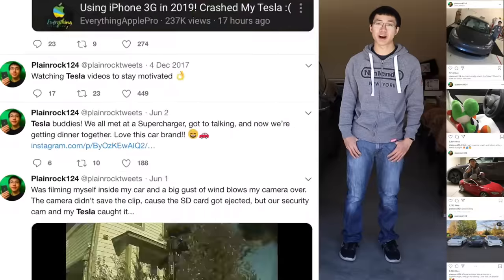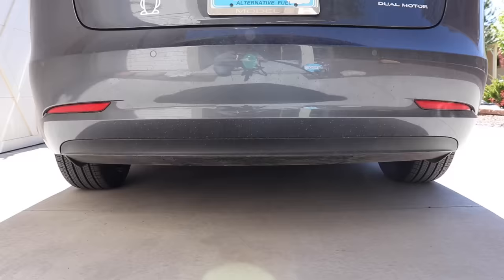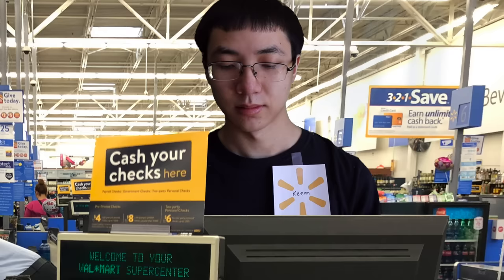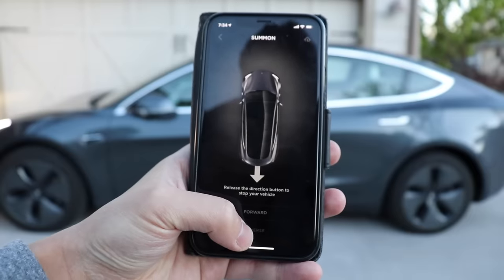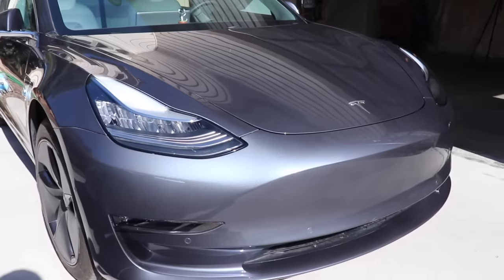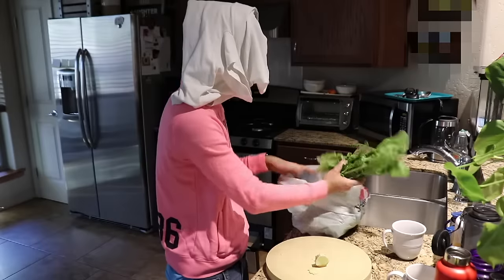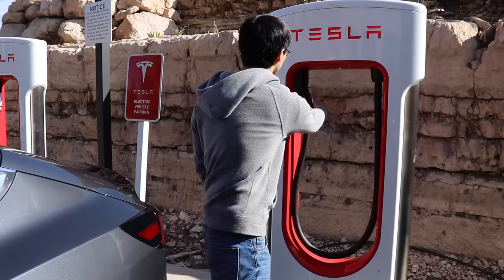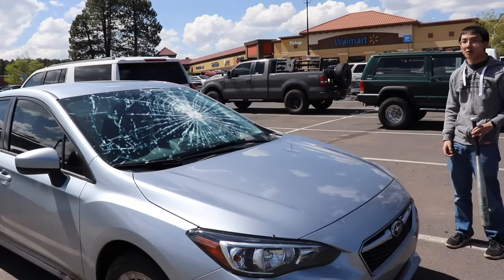HOW TO FLEX YOUR TESLA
no rob me plz